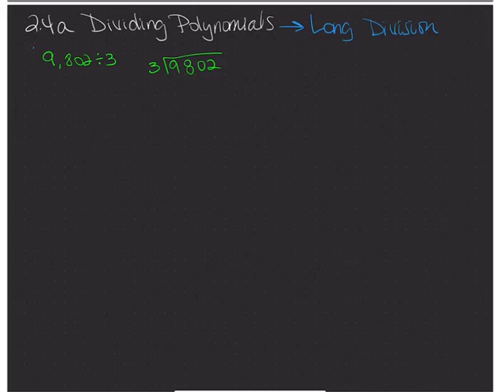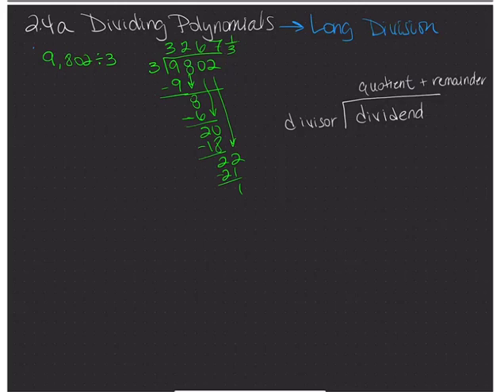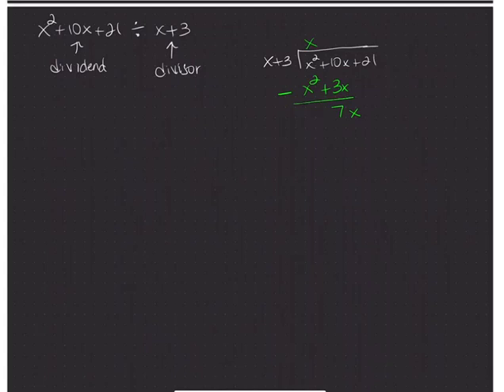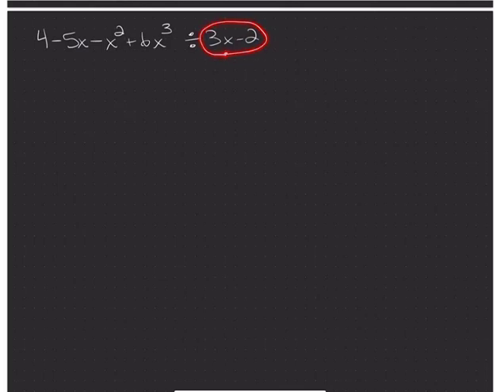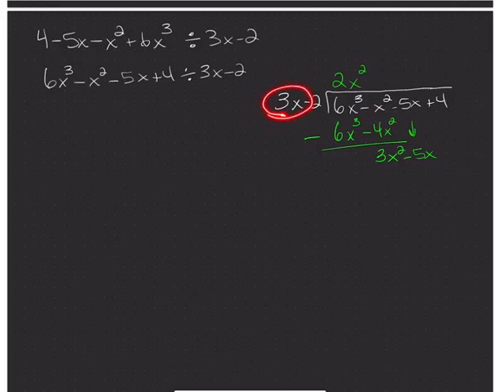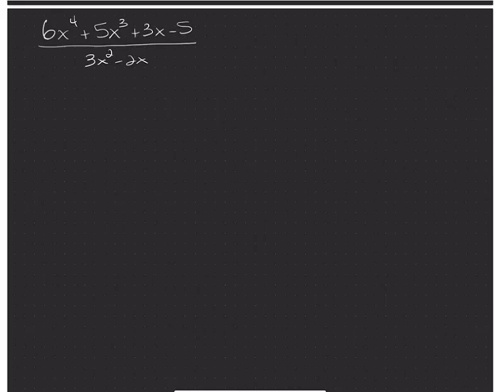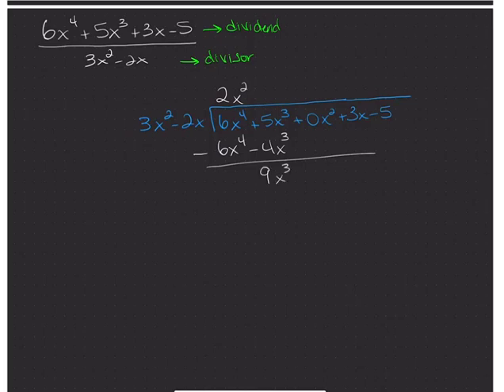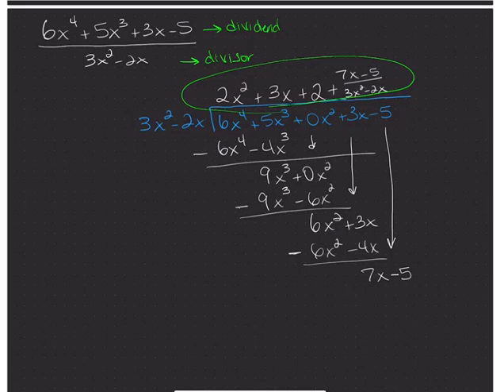2.4a Dividing Polynomials